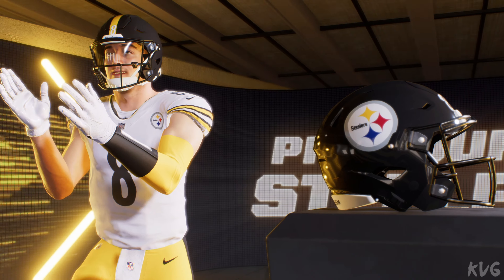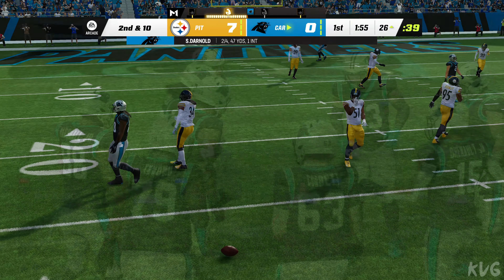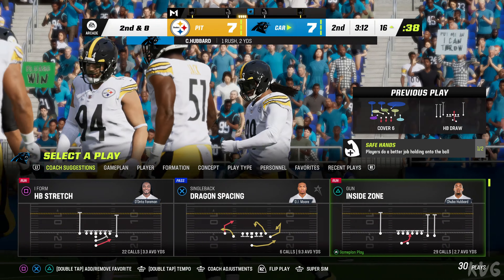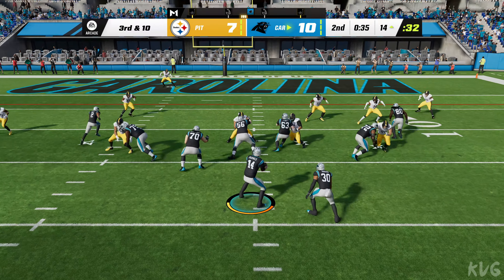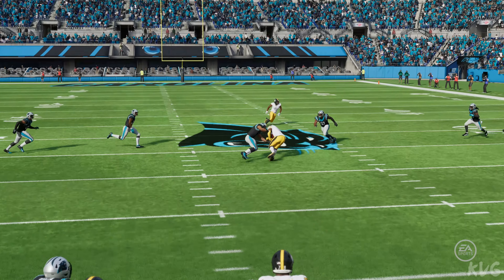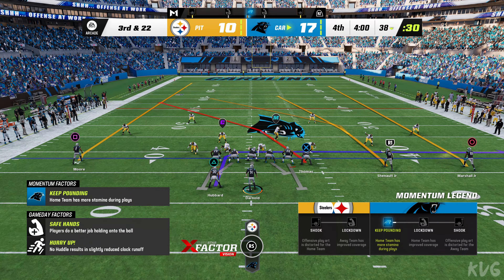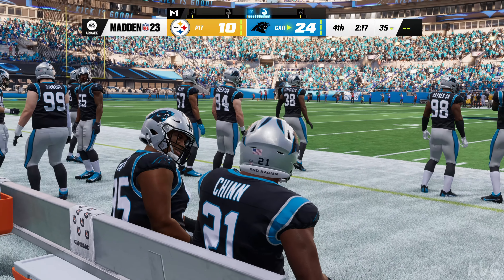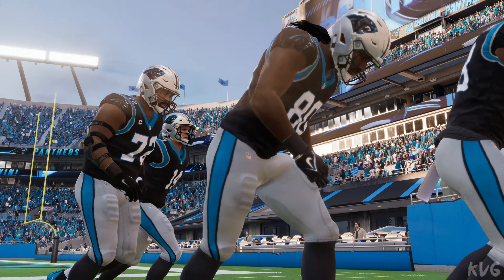Madden NFL 23 - Pittsburgh Steelers vs Carolina Panthers - Gameplay (PS5 UHD) [4K60FPS]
Gaming Consoles Specs:

►PlayStation 5
►TV: Samsung QLED QE55Q6FN 4K Ultra HD
►Capture Card: Elgato Game Capture 4K60 S+
►Steering Wheel & Pedals: Logitech G29 Driving Force
►Playseat: Playseat Evolution Alcantara

Game Information:

Play your way into the history books. Control your impact with every decision in all-new ways. Call the shots in Franchise with free agency and trade logic updates, leave a legacy in Face of the Franchise: The League, and assemble the most powerful roster in all of Madden Ultimate Team™.

Face of the Franchise: The League
The League drops you into your fifth NFL season at a skill position of your choice (QB, WR, RB, CB, MLB), and you’re seeking a fresh start with a new team. Negotiate a 1-year “prove-it” contract with one of 32 NFL teams, and show out with great on-field performance to earn rewards and level up. The addition of New Drive Goals and Drive Summaries allows you to tweak your experience throughout a game and get feedback and rewards based on how well you play. Get performance boosts from weekly activities and training between games while Madden Ratings Adjustor Chad Johnson guides your career development by providing ratings updates as you strive for the highest level of prestige on your Road to 99. Will your NFL career rank among the all-time greats? It’s up to you.

Franchise
Plan and strategize like an NFL head coach with refined scouting, staff management, and weekly strategy features to take your Franchise to the top. New athlete motivations like team location and salary demands factor into contract negotiations and add to the drama of NFL free agency within Franchise. Updated Trade Logic AI represents the value of star players more accurately for fair and more realistic offers.

Develop your dream fantasy roster of current NFL superstars, Hall of Fame legends, and more. Always have something to play for with the first-ever Field Pass challenge and reward tracker in Madden Ultimate Team. Play to earn MUT Champions entry tokens and choose to compete at your convenience. Simplified Set building lets you navigate your content binder more effectively so you can focus on improving your Ultimate Team roster all season.